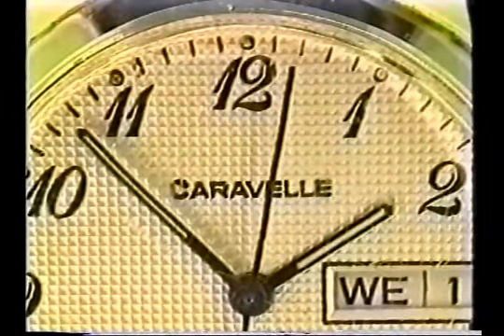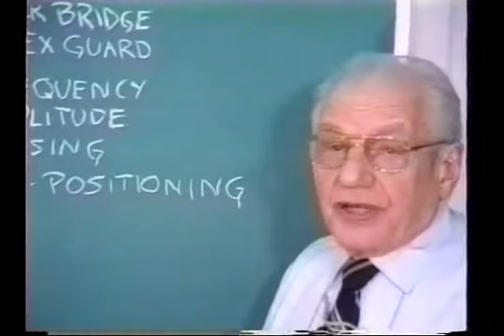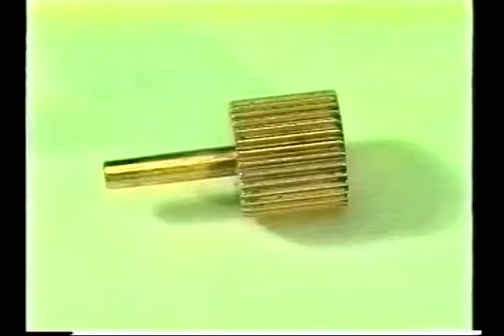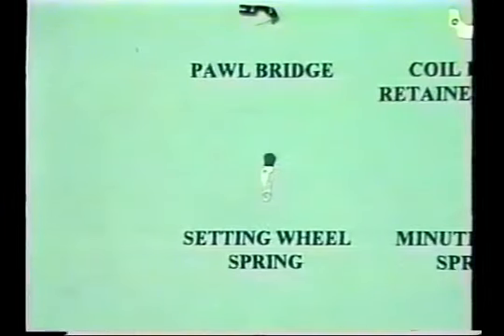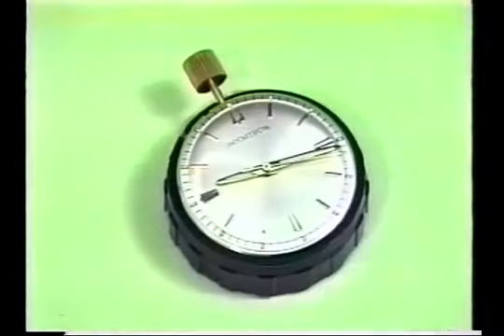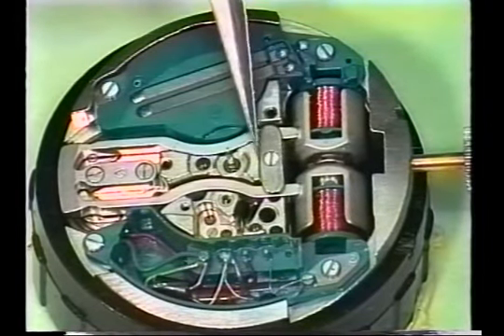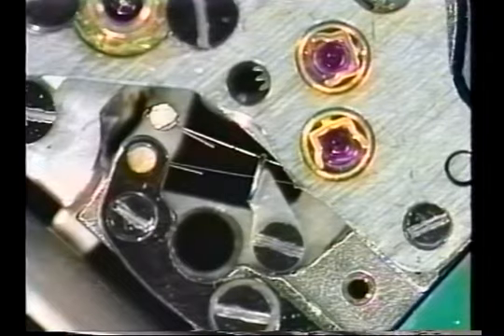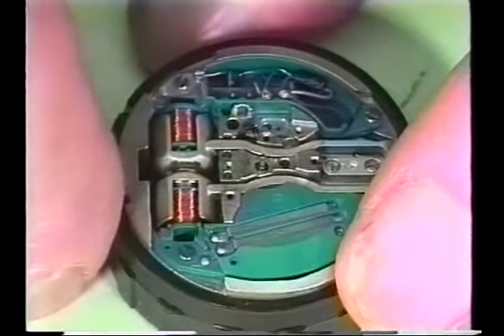Servicing the Accutron 214 by Henny C Frystak - Part 1